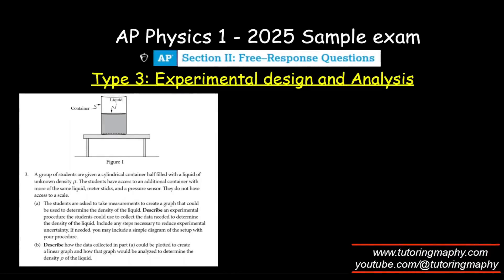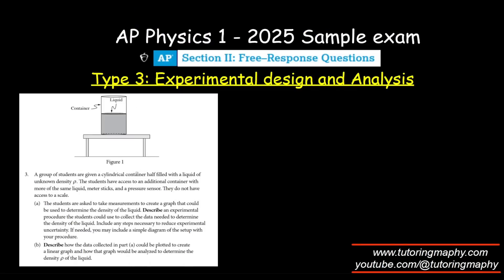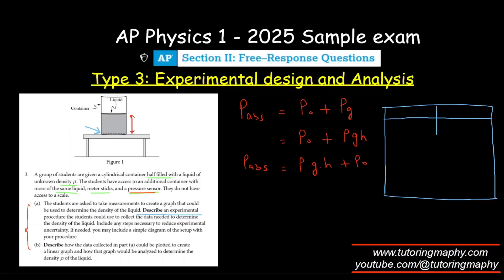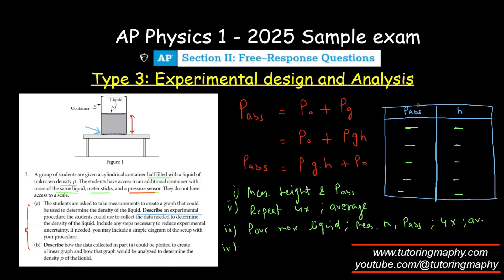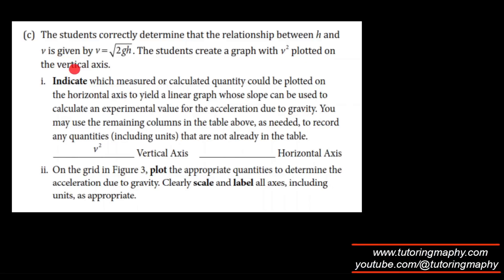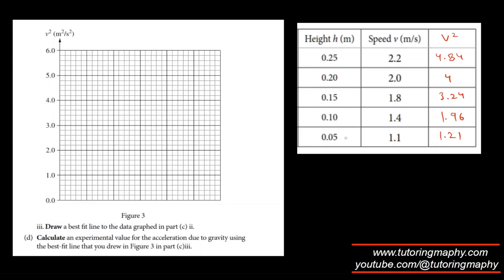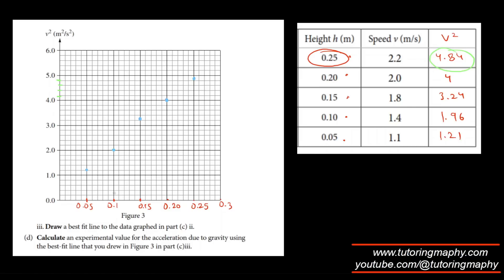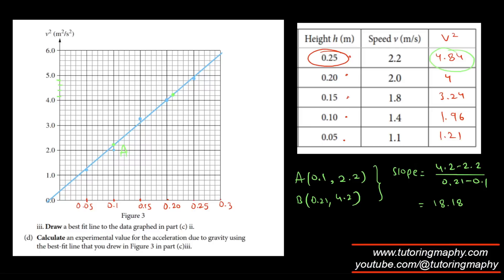[2026 exam] AP Physics 1 | New pattern | Sample exam | Updated curriculum | FRQ #3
A group of students are given a cylindrical container half filled with a liquid of unknown density ρ. The students have access to an additional container with more of the same liquid, meter sticks, and a pressure sensor. They do not have access to a scale.

Type 3 FRQ EXPERIMENTAL DESIGN AND ANALYSIS
Fluid mechanics experiments
Unknown density calculation
Torricelli’s principle graph
Physics lab report
Fluid dynamics analysis
Measuring g
g experimentally
Line of best fit in experiments
Bernoulli’s principle applications
Experimental physics techniques
Density of fluids experiment
Hydrostatic pressure experiments
Fluid flow and velocity analysis
Experimental value of gravity
Physics experiment on density
Torricelli’s theorem demonstration

Level 1: Two on-demand videos + Early access to videos
Level 2: Level 1 + Eight on-demand videos + Members only videos
Level 3: Level 2 + 30 on-demand videos
Level 4: Level 3 + 90min private one-on-one call + Member shoutouts